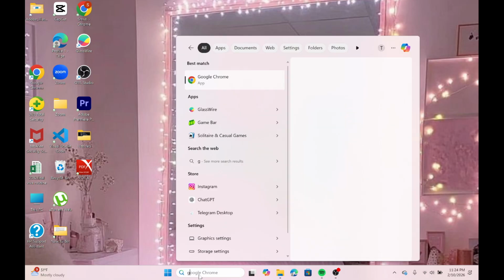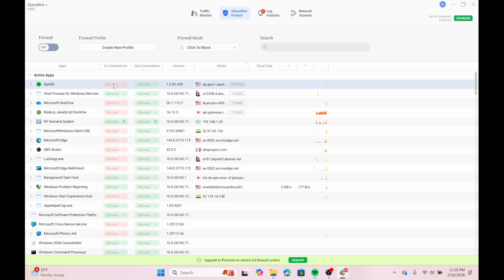How to View Network Activity by Traffic Type or Host on glassWire 2026?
In this video, you'll learn how to view network activity by traffic type or host on GlassWire. Whether you want to see which apps are using data or monitor specific connection types, GlassWire makes it easy.

I'll show you how to filter traffic by host, application, and traffic category — like web, streaming, or gaming. You'll also learn how to spot unusual activity and manage your bandwidth effectively.

By the end of this tutorial, you'll know exactly how to analyze network traffic by host and type in GlassWire.